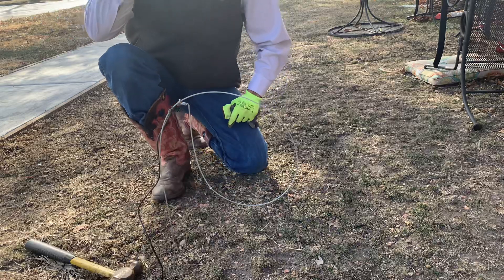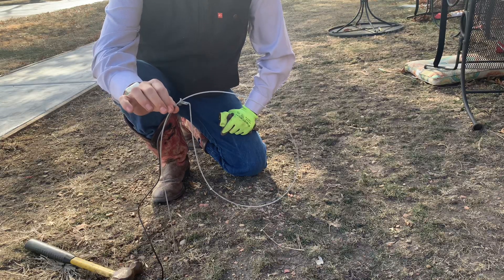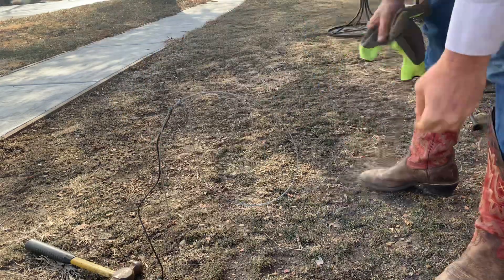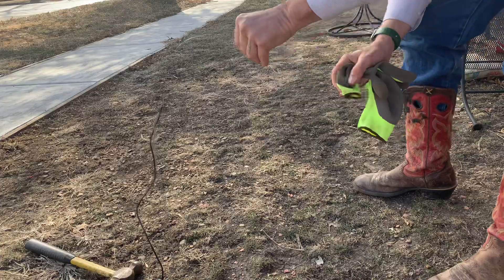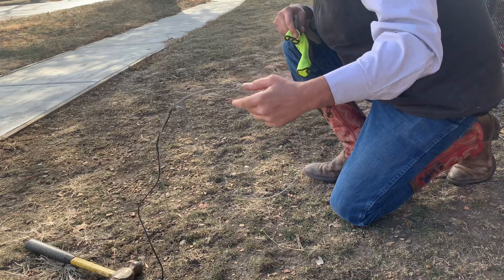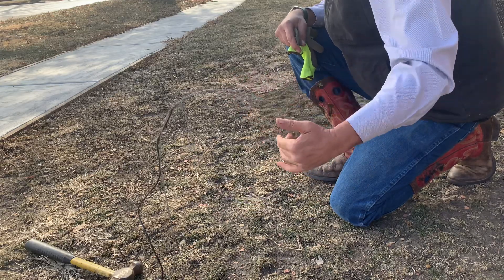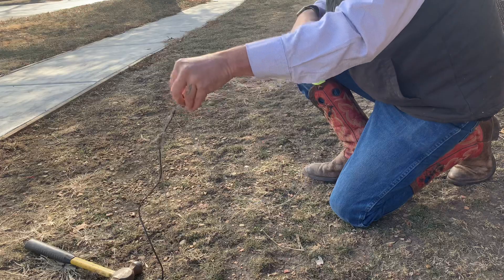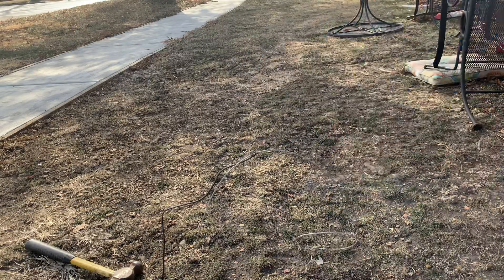Snare coyotes high deer population